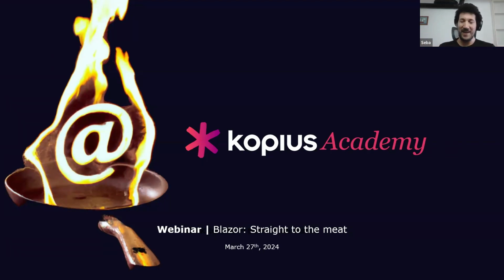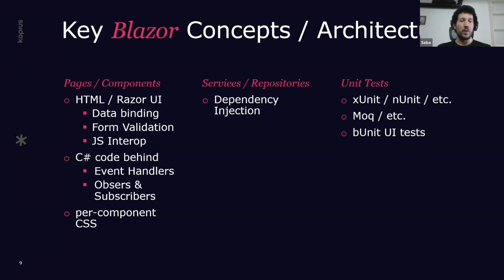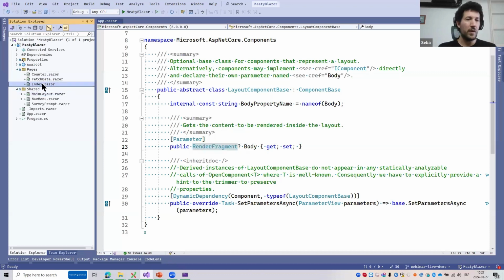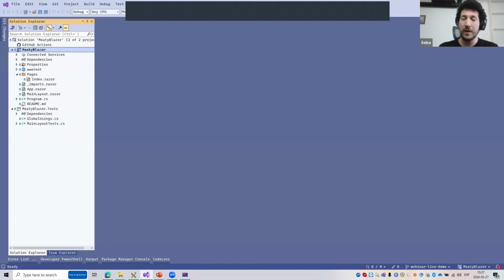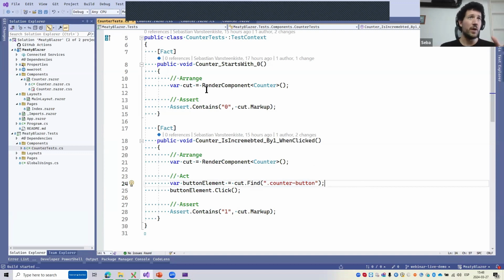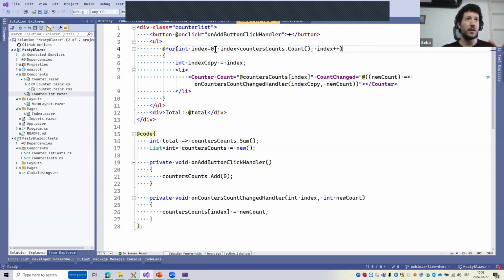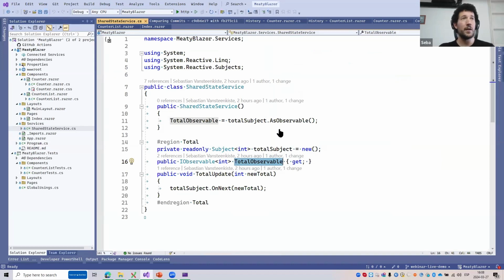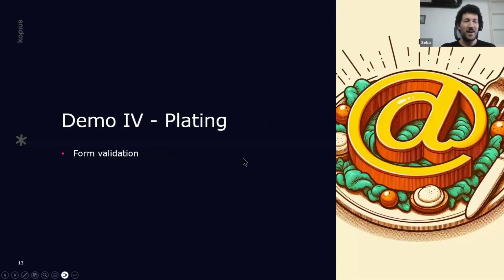Blazor: Straight to the Meat | Webinar by Sebastián Vansteenkiste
Discover the essence of Blazor's key concepts, complemented by a touch of TDD. Dive into our webinar from Kopius Academy for a streamlined yet powerful introduction. Let's keep it simple yet impactful!